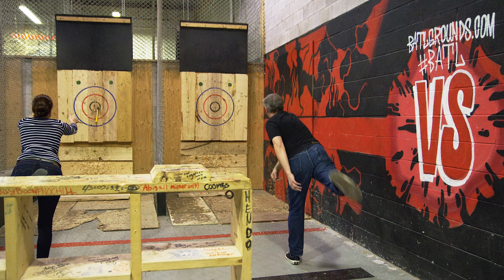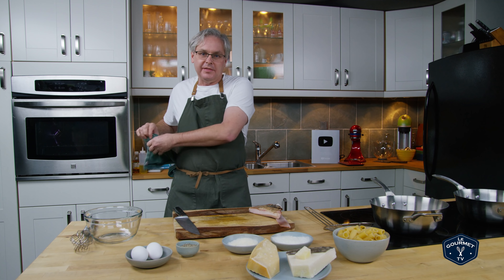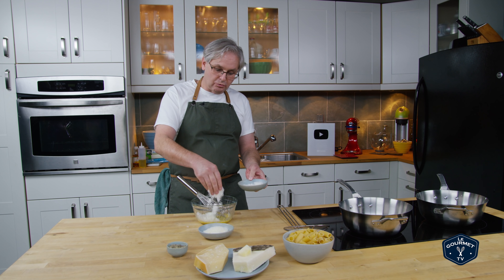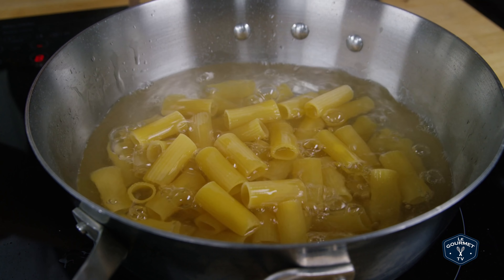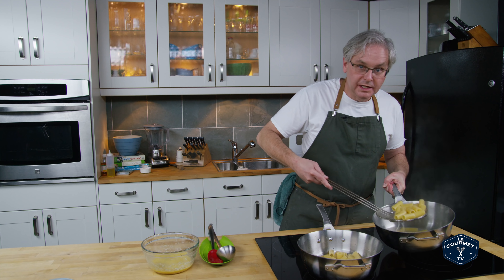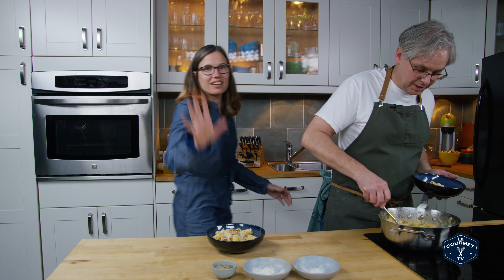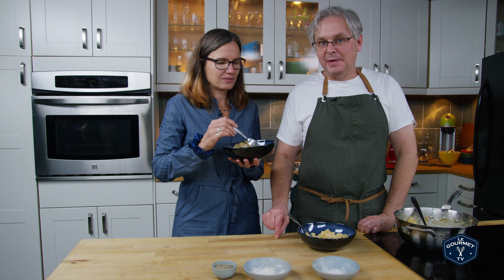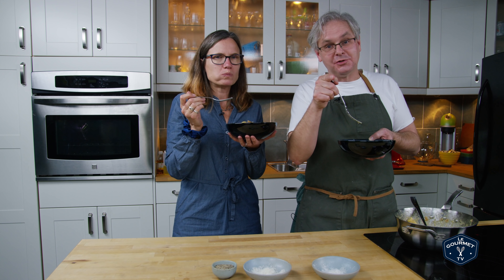🏆 Authentic-ish Italian Pasta Carbonara Recipe - Glen And Friends Cooking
Pasta alla Carbonara is one of those very contentious recipes. People argue over method, and ingredients... We've tried to stay true to the original pasta alla carbonara recipe. But what is original? In this case no one really knows. Some say that this recipe evolved from  pasta cacio e uova, but the first time Pasta Carbonara, or spaghetti carbonara turns up in a cookbook is in England in 1950. So maybe this is an English recipe and not Italian at all.
 Ingredients for 2:
2 eggs
25g Pecorino Romano, finely grated
15g  Parmigiano-Reggiano, finely grated
Pepper to taste
Splash white wine (optional)
250g dry pasta

Method:
Cook pasta al dente in less water than you would normally use.
Cut the guanciale into small cubes and render slowly in a deep sided fry pan.
While guanciale is cooking; you can splash in a few Tbsp of white wine.
Whisk the eggs, cheeses, and pepper in a bowl.
When the guanciale has rendered and turned brown, turn off the heat and ladle in ¼ cup of pasta water.
Transfer cooked pasta to pan with guanciale and toss to coat with the rendered fat and pork.
Pour over the egg mixture, and toss / stir furiously to emulsify a sauce.
Add extra pasta water as needed to create a silky smooth glossy sauce.
Serve with extra pepper, and cheese.